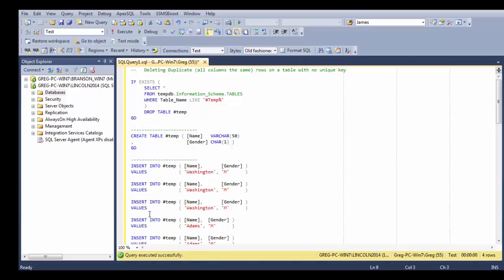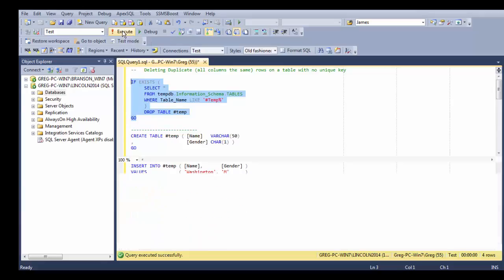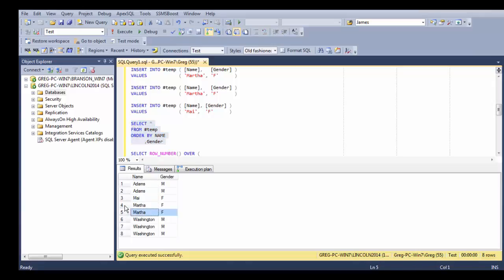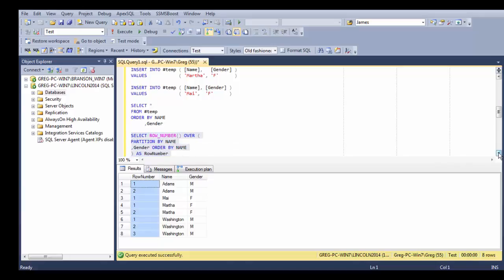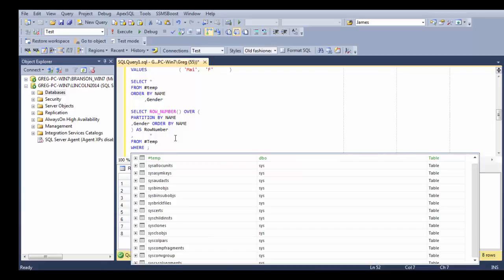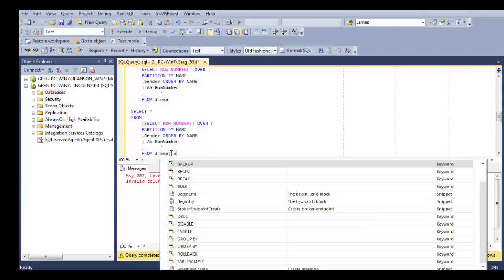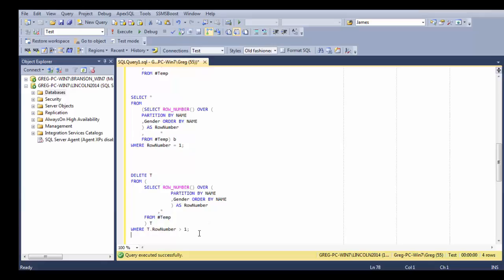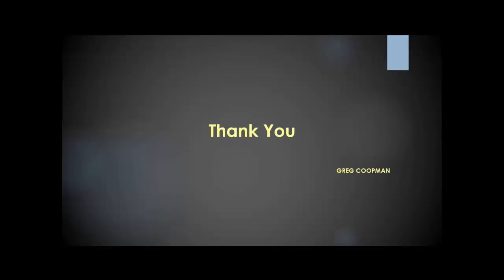Deleting Duplicate Rows Using the Row_Number() Windows Function - Hands On Easy Demo!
In SQL Server how to delete duplicate rows in a table that does not have a unique column values.